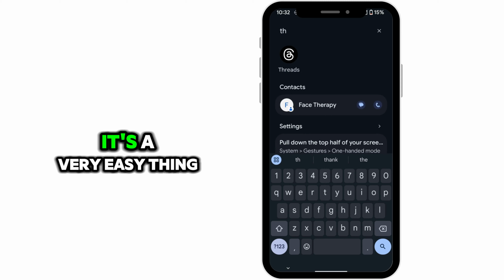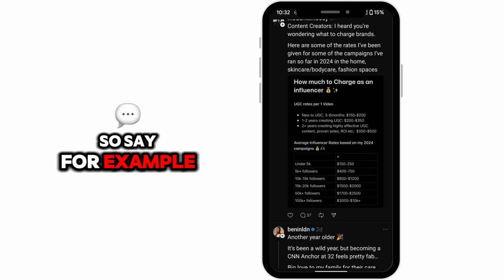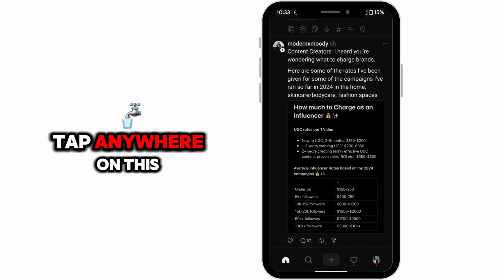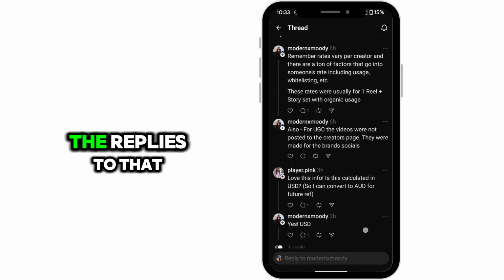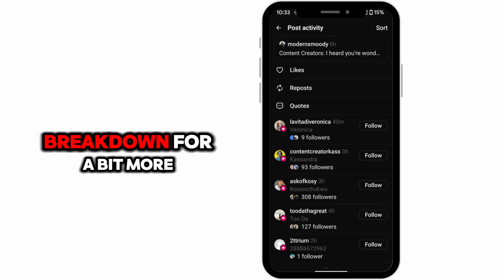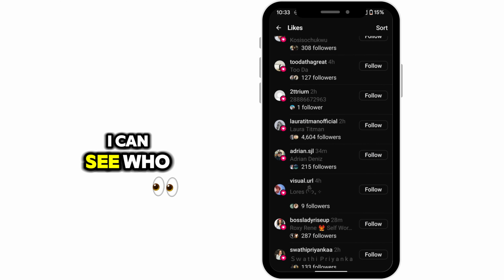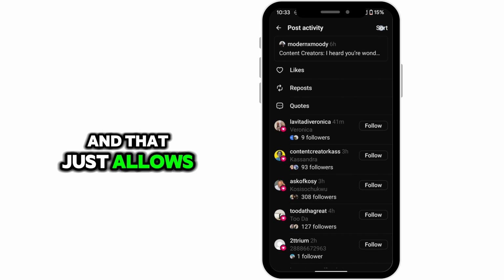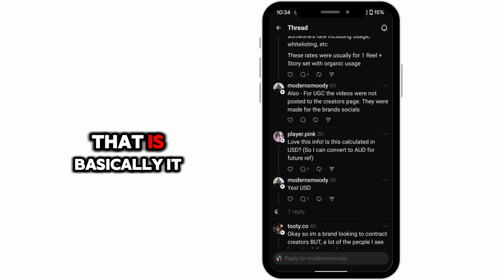How to See All Comments & Replies on Threads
Learn how to see all comments and replies on Threads with this straightforward tutorial! In this video, I'll guide you through the steps to view every comment and reply on the Threads app, making sure you never miss any important conversation. With this Threads comments guide, you'll be able to navigate the app easily and stay up to date on all interactions.

Whether you're a Threads user trying to find replies to your posts or just browsing through comments on a popular thread, this video shows you exactly how to access and view all comments and replies in one place. Follow along for a quick and simple way to keep track of all your Threads app conversations.